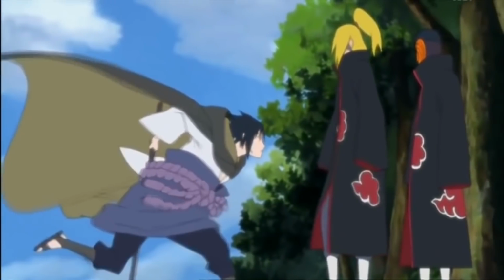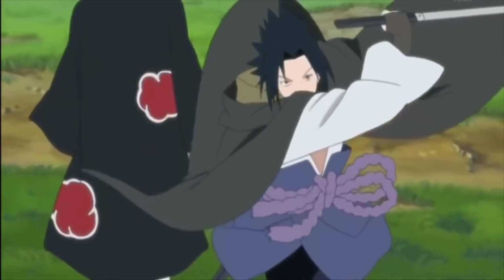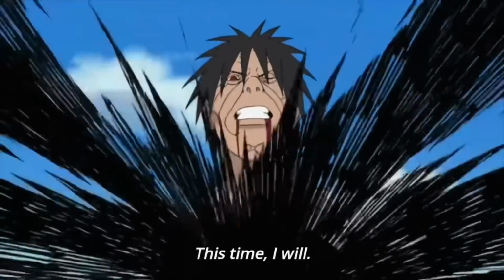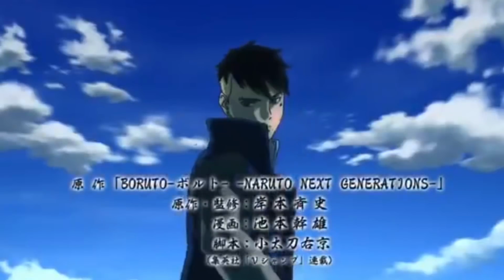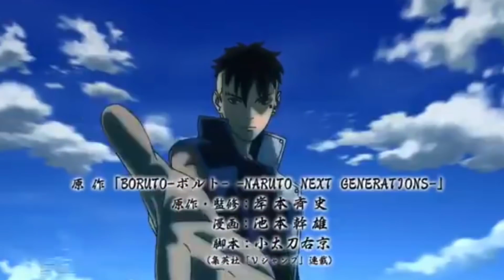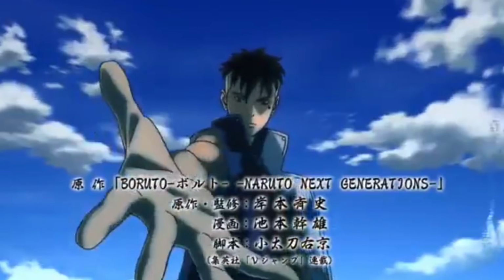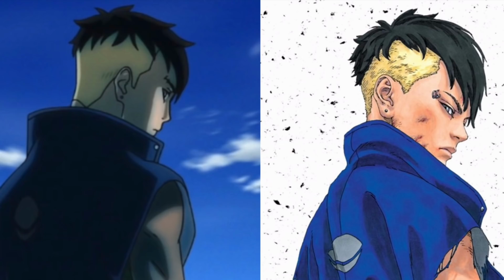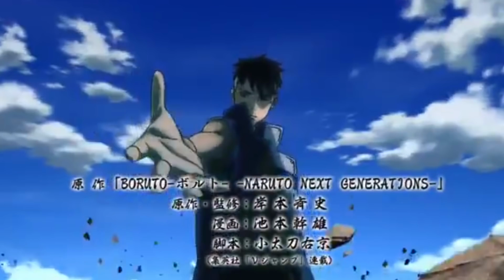Ao and Kawaki FINALLY Revealed 😦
In this video I talk about Kawaki and ao having their first sightings in the boruto anime.